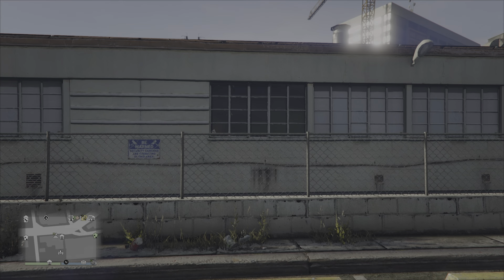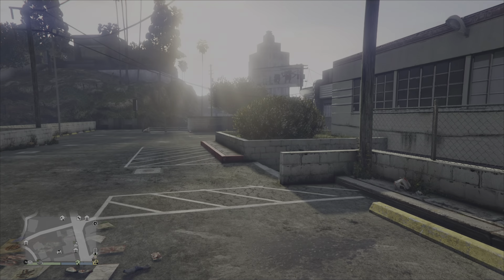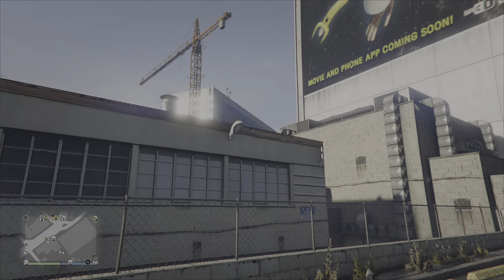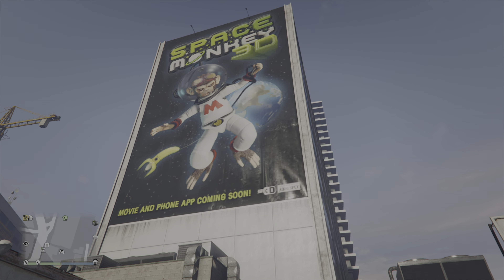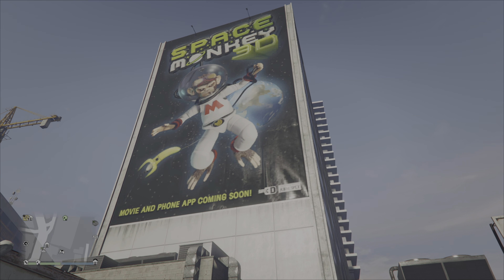*NEW* 3D Movie & App Coming Soon? in GTA 5 Online